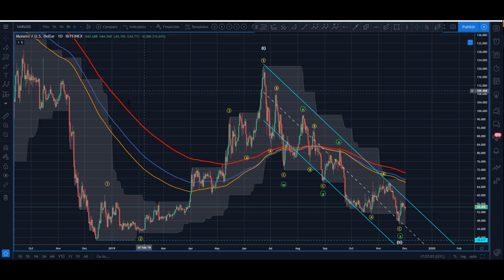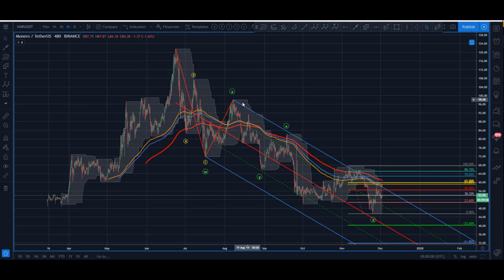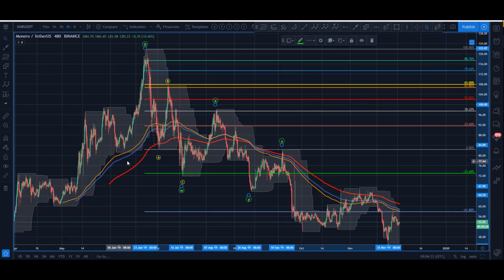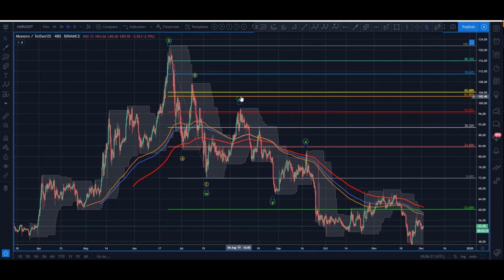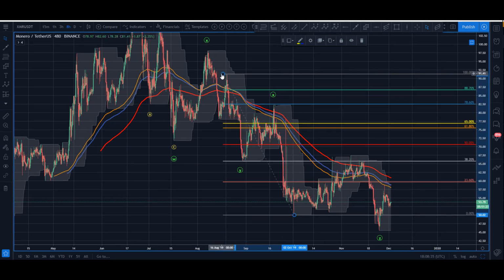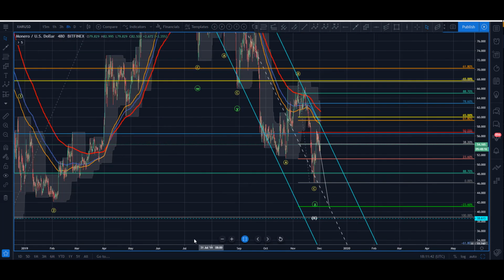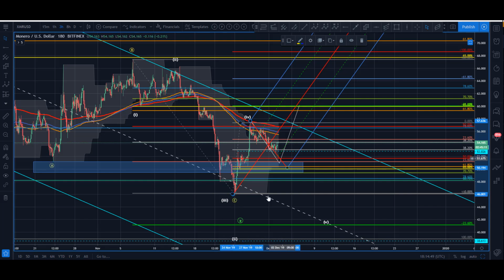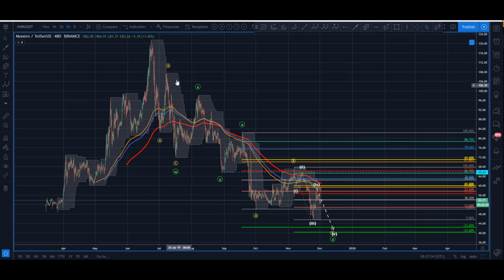Monero Technical Analysis (XMR/USDT) : You Can't Use TA in Crypto... Right? [12.02.2019]